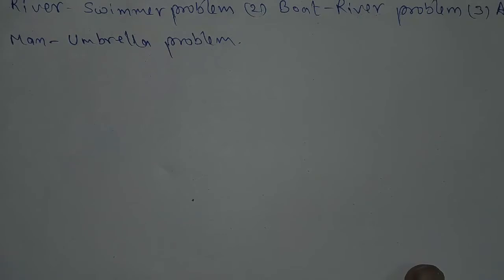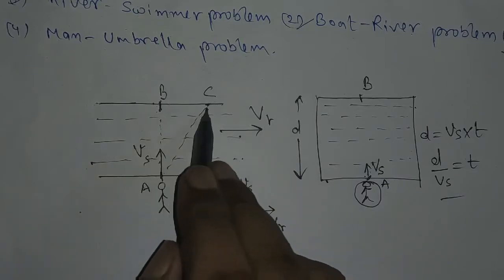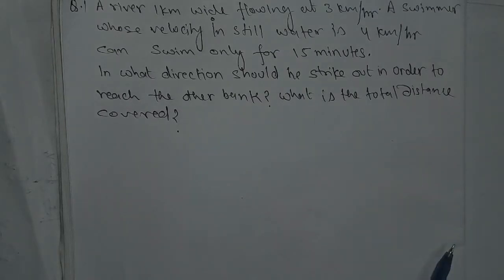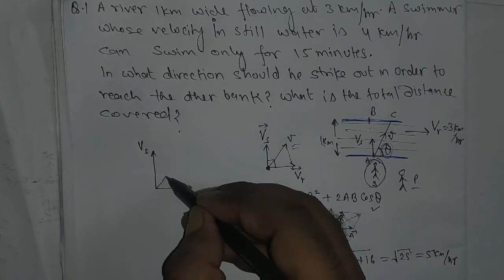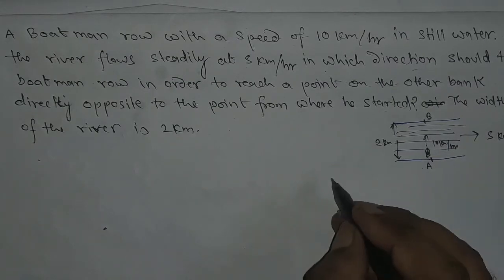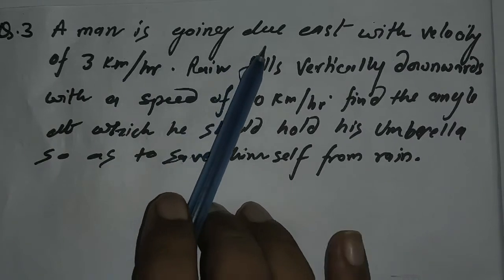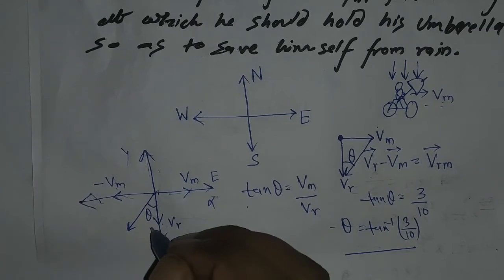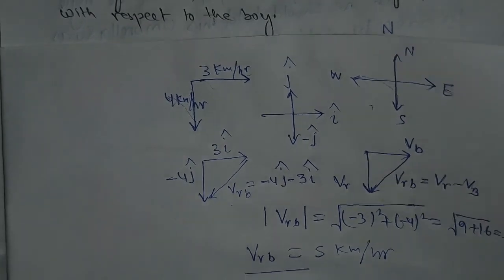CLASS #11 SUBJECT PHYSICS chapter 4 motion in a plane numerical problems By RAJ DEEPAK #